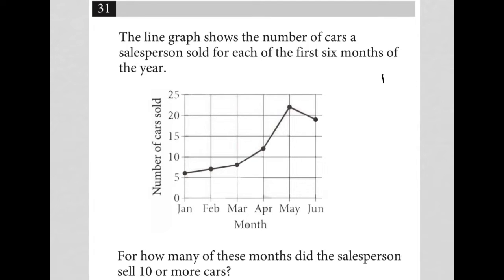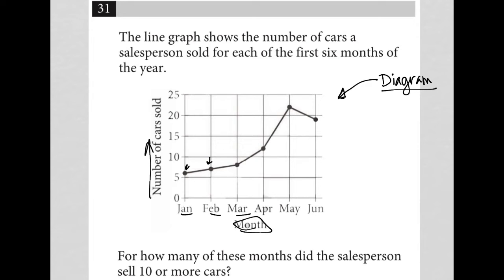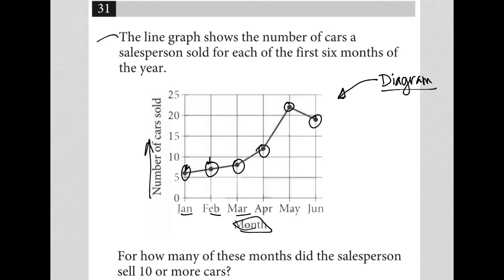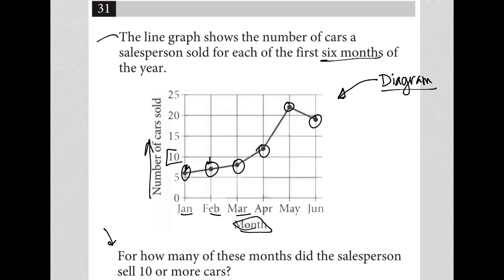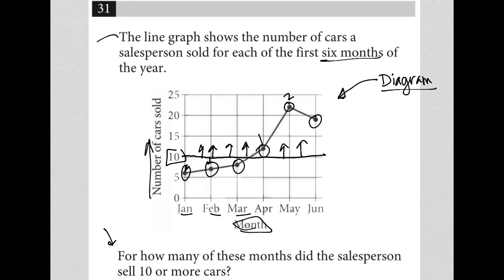The line graph shows the number of cars a salesperson sold for each of the first six months of the..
March 2023 SAT QAS Section 4 Question 31:

The line graph shows the number of cars a salesperson sold for each of the first six months of the year. For how many of these months did the salesperson sell 10 or more cars?